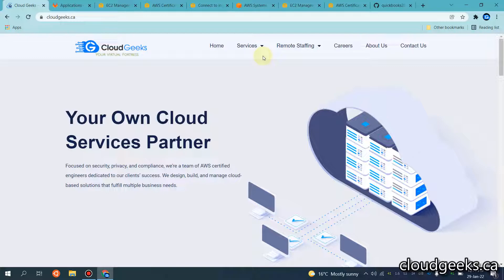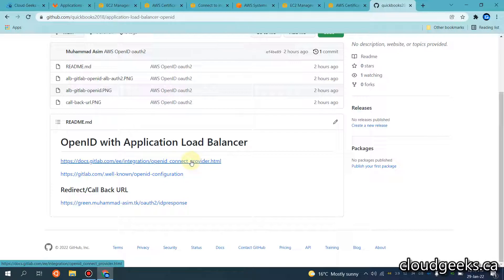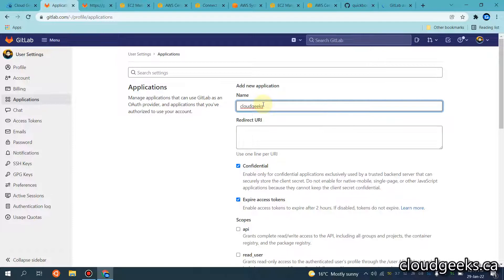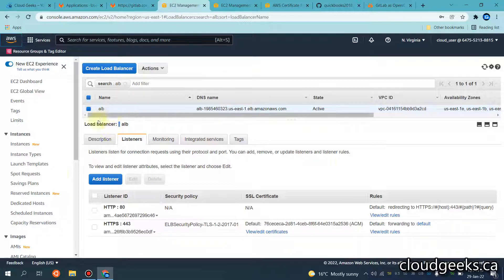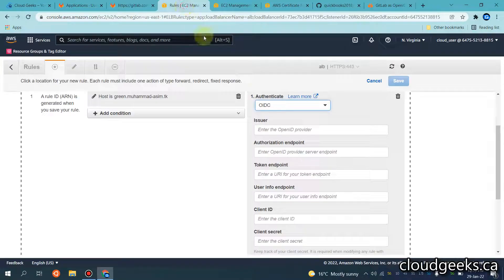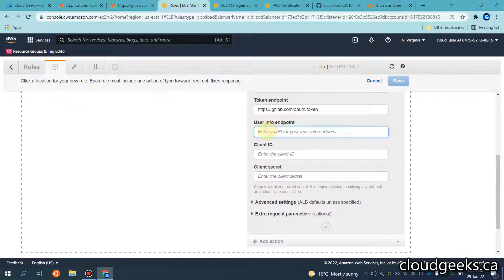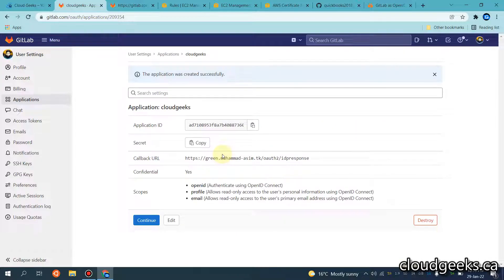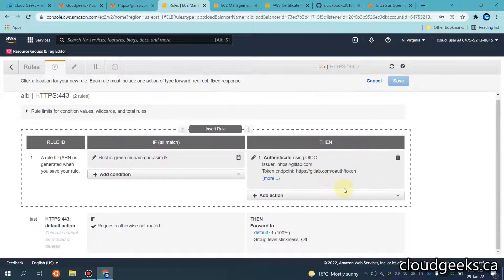(English) AWS Application Load Balancer: OpenID Authentication with Gitlab